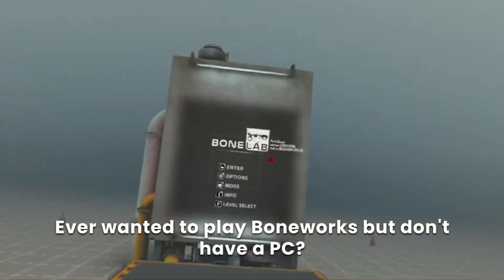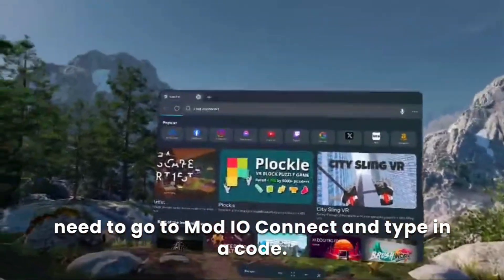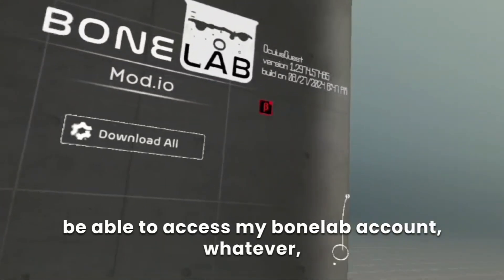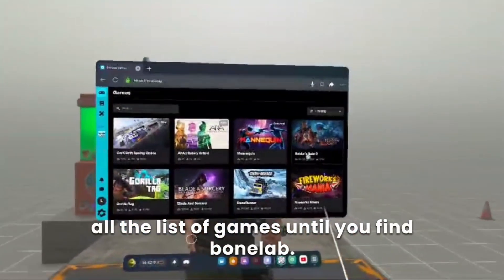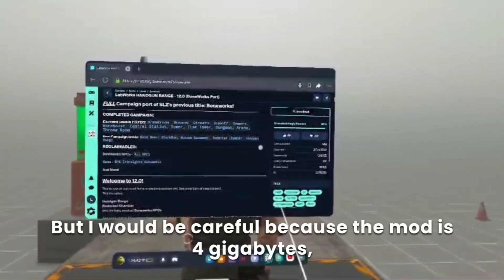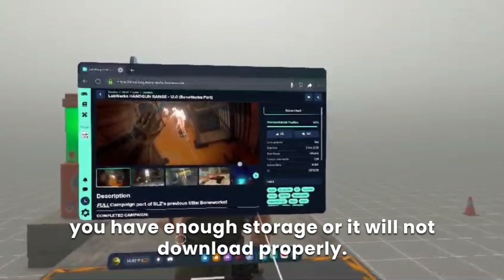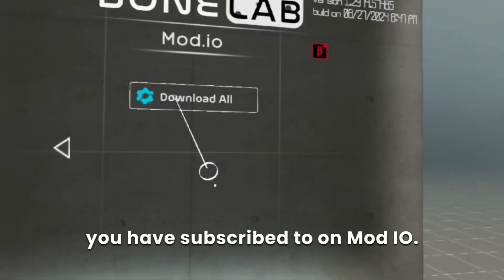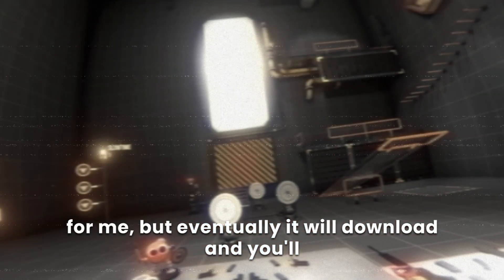How To Play Boneworks Through BoneLab | LabWorks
Tutorial on how to set up the LabWorks BoneLab mod